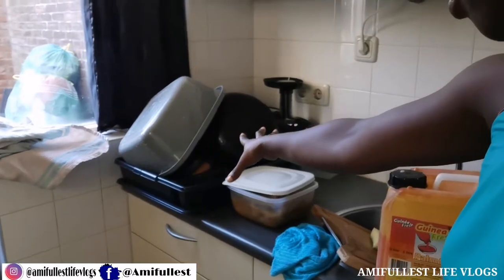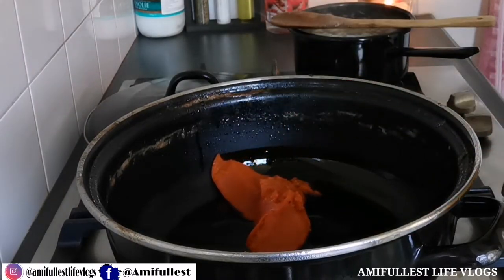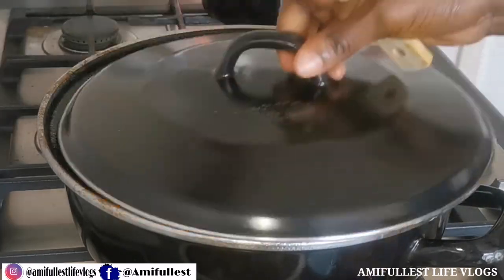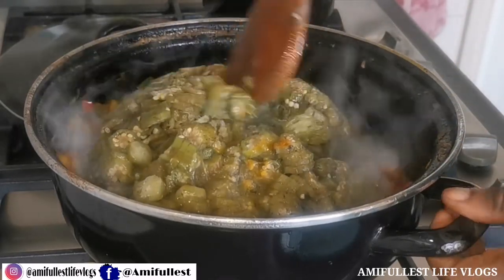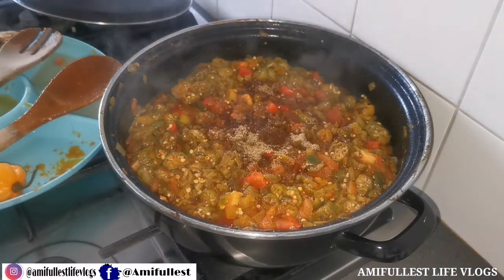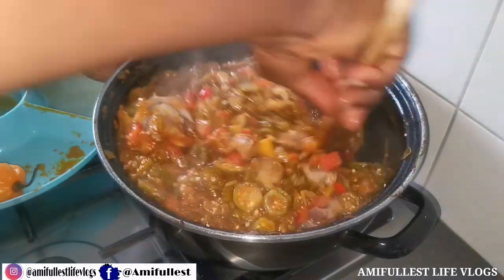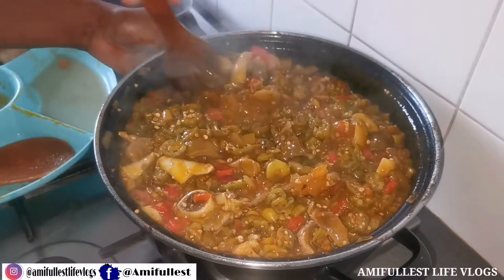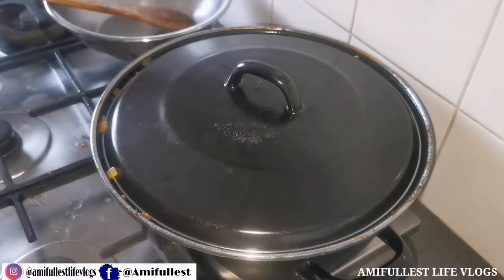COOK WITH ME HOW TO MAKE OKRA SOUP | OKRO SOUP SIERRA LEONE FOOD | Amifullest LIFE Vlogs